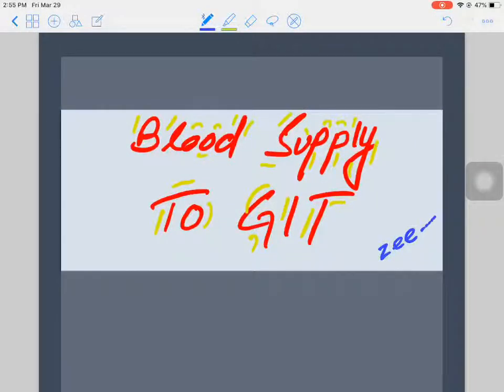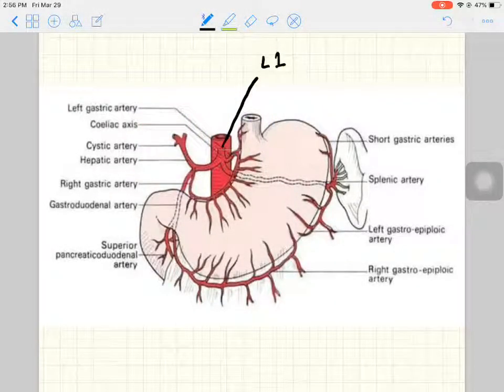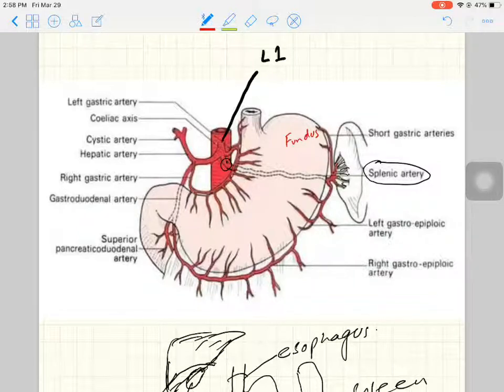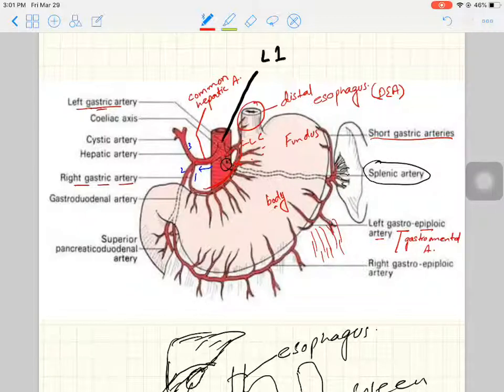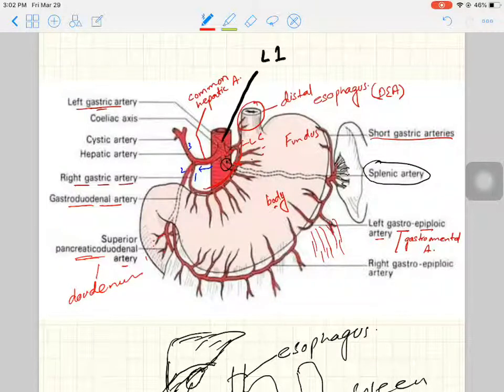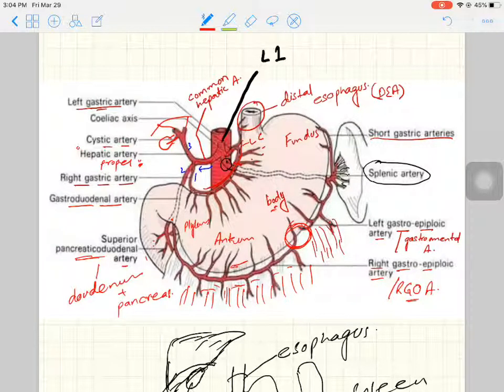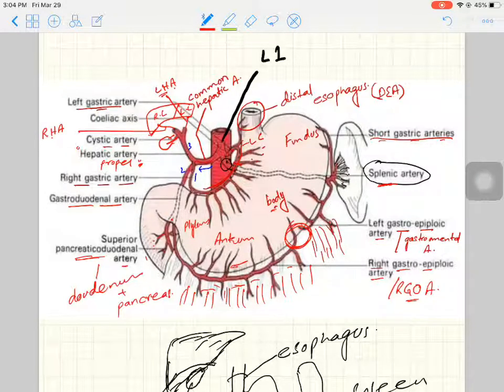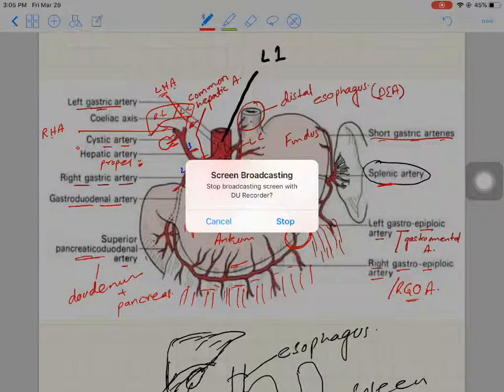|Celiac trunk| |Blood supply to GIT Single organs| |ISM|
Blood supply to stomach spleen liver gallbladder duodenum and pancreas by branches of celiac trunk.Celiac artery, also known as the celiac axis or celiac trunk, is a major visceral artery in the abdominal cavity supplying the foregut. It arises from the abdominal aorta and commonly gives rise to three branches: left gastric artery, splenic artery, and common hepatic artery.